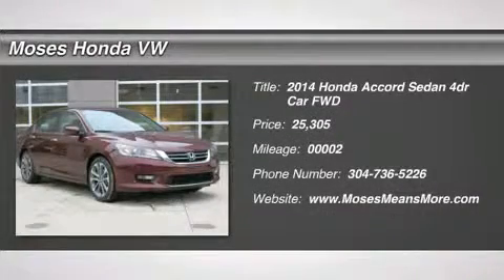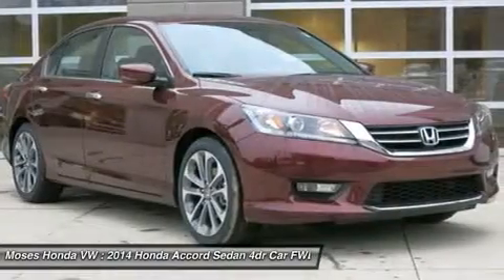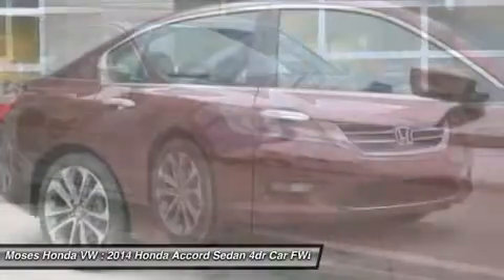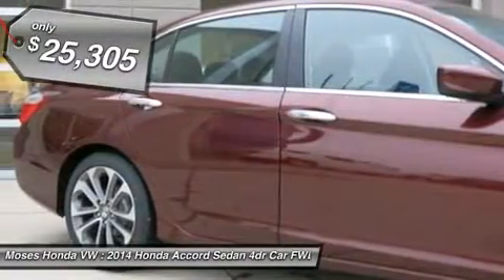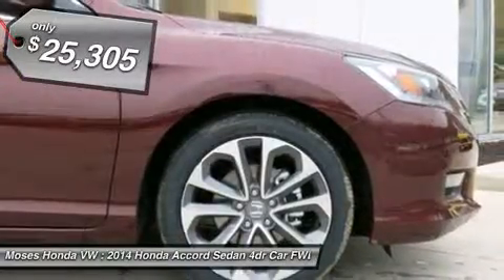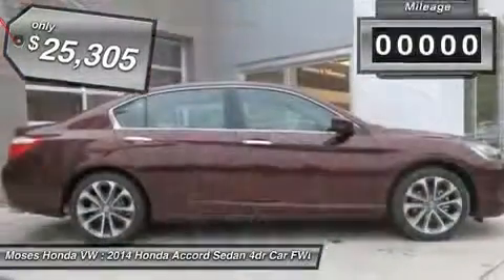2014 HONDA ACCORD SEDAN Huntington, WV H14191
2014 HONDA ACCORD SEDAN Huntington, WV
Stock# H14191

5210 US Rt. 60 E.

You'll love this 2014 Honda Accord Sedan. This is a car you'll want to take home. With 50 miles, it features Variable transmission and an exterior color of Maroon. Call us and be the first to open the car door today!